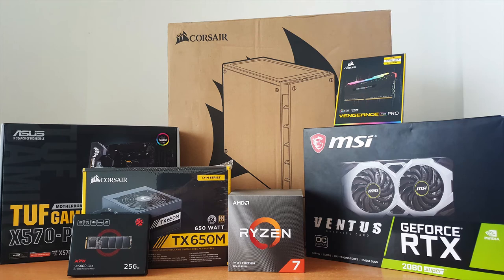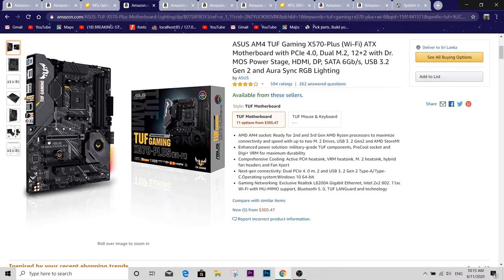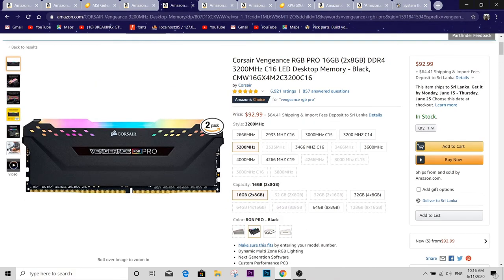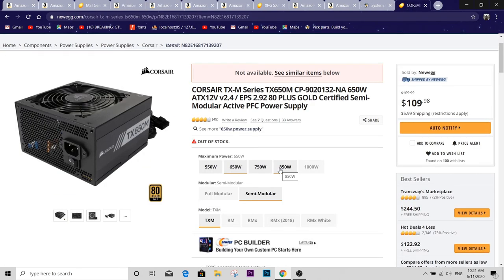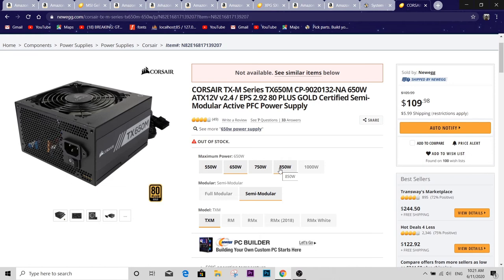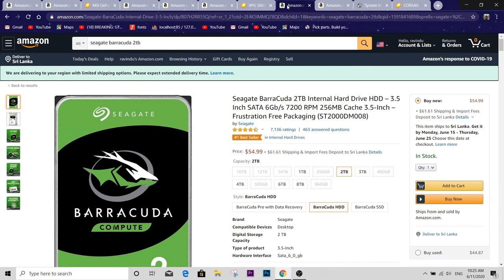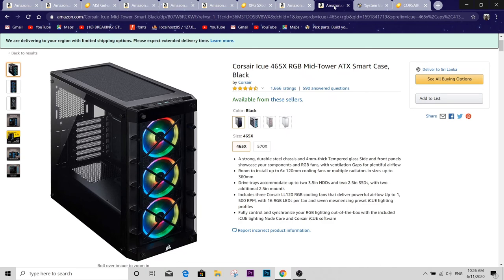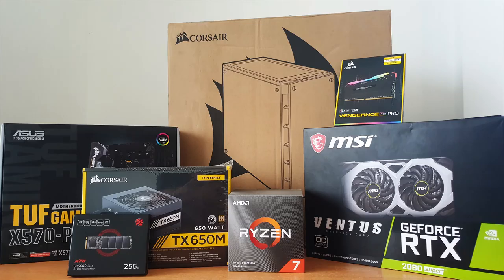$1700 personal rig PART 1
how i choose the parts to my new rig..  ryzen 7 build with rtx 2080 super graphics card